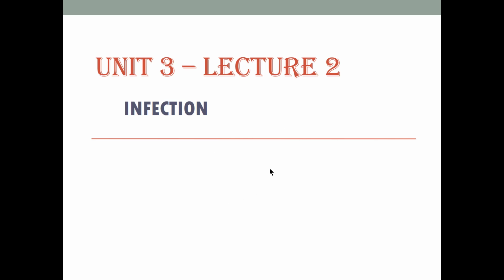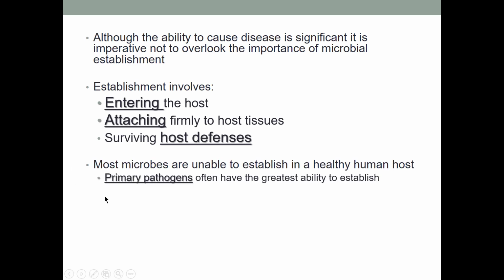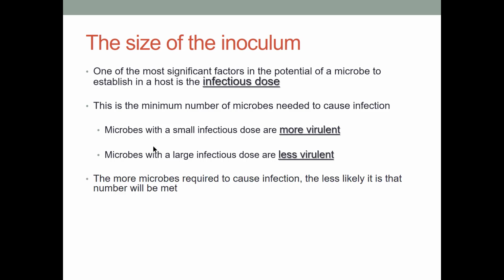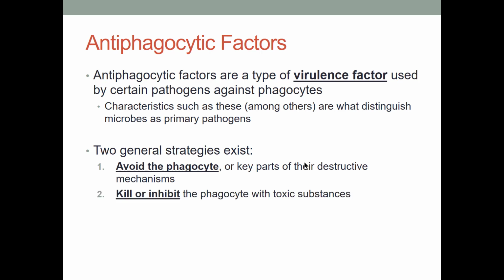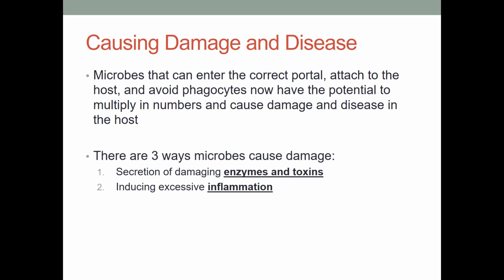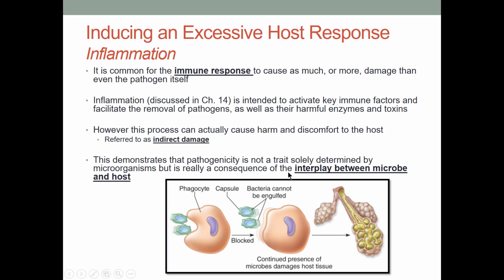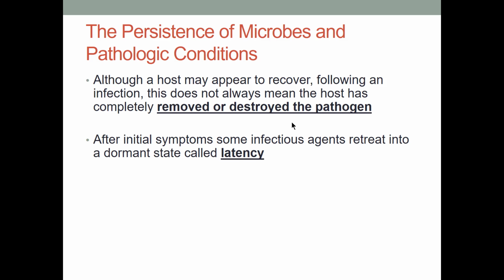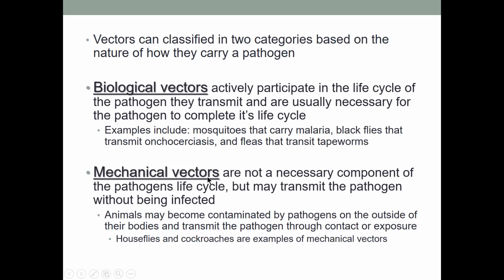Unit 3 - Lecture 2 - Infection